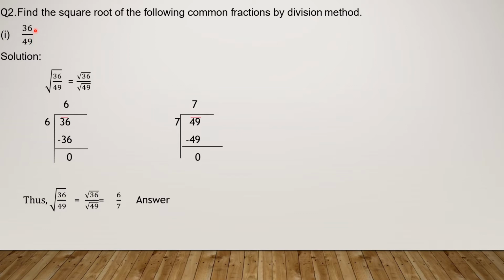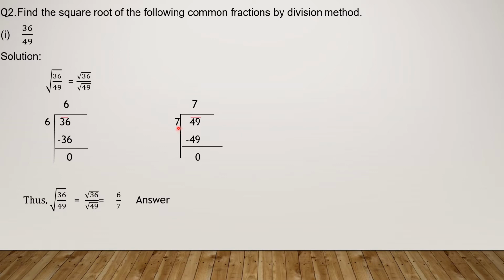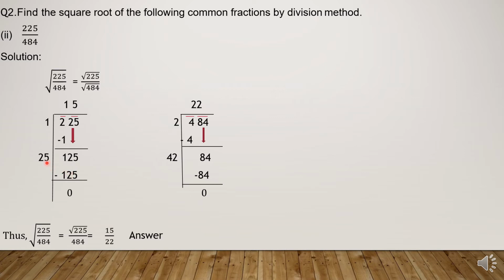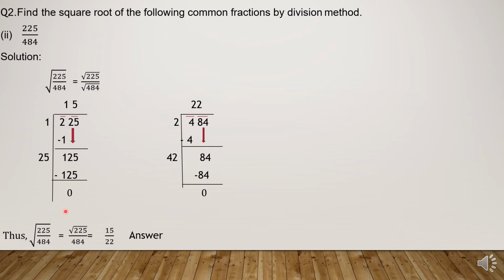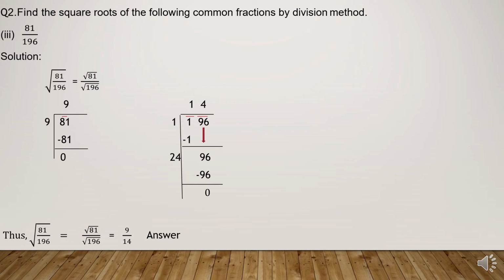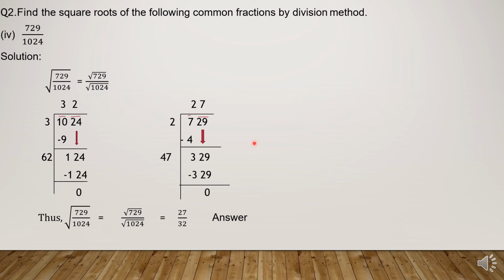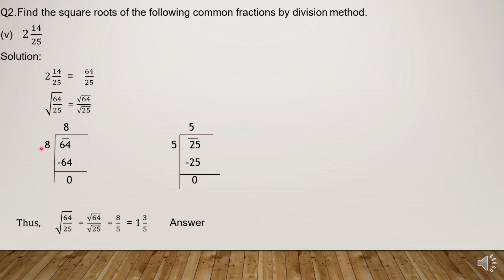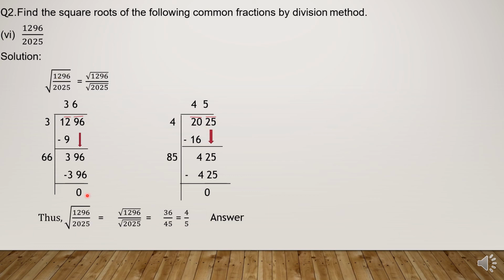Grade 7 Maths Unit 5 Square root of positive numbers Exercise 5.3(Q2 i-vi) Punjab Text Book